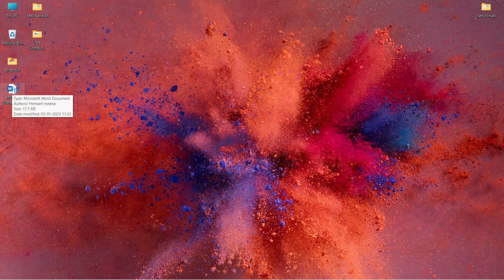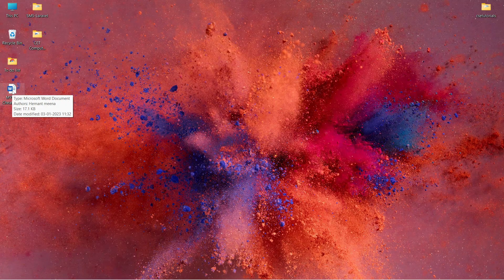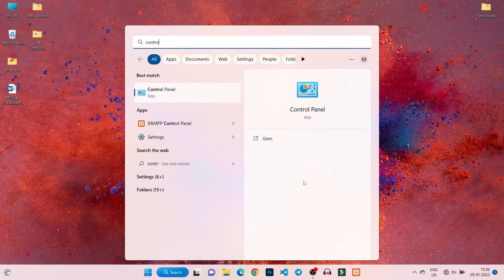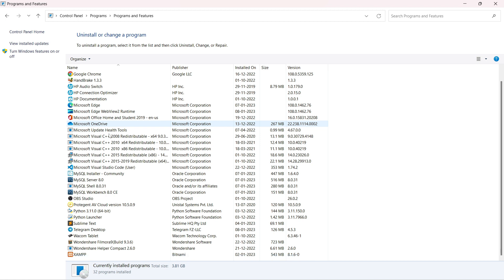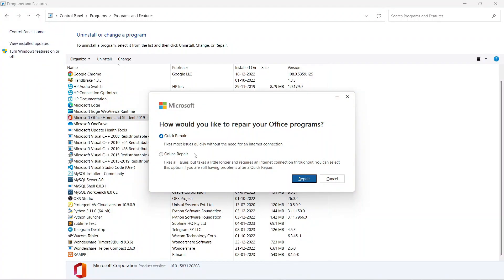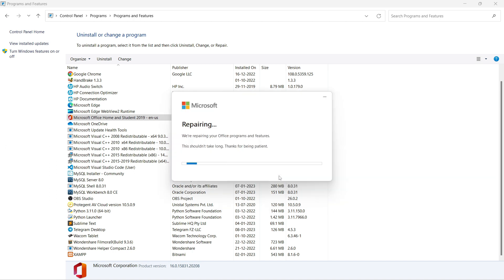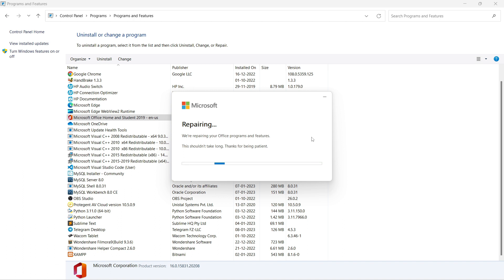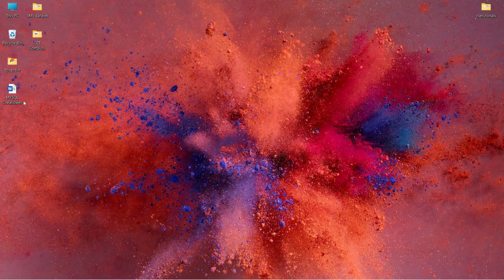Microsoft office error code 0x426-0x0 || Something went wrong error fix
In this video I have shown you how to fix Microsoft office error code 0x426-0x0 something went wrong error.